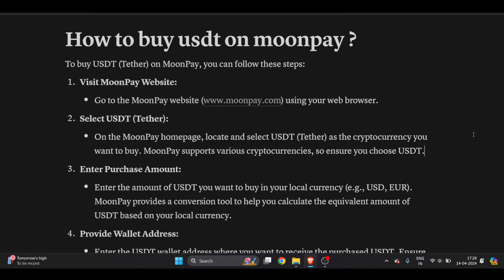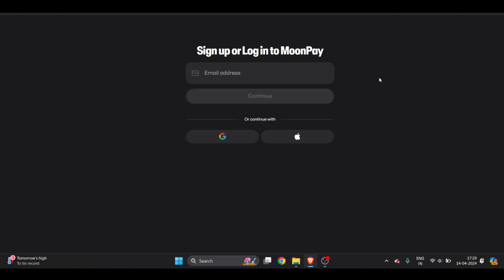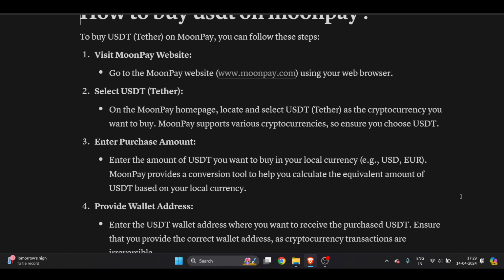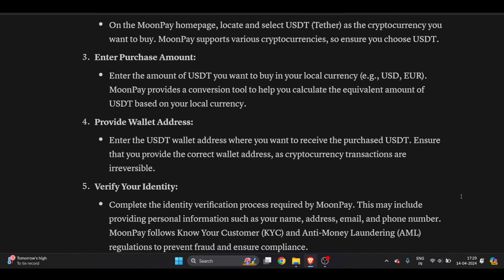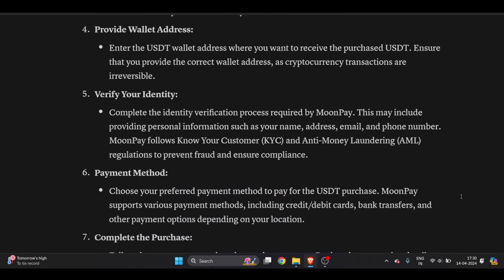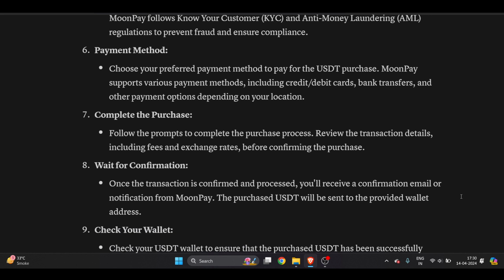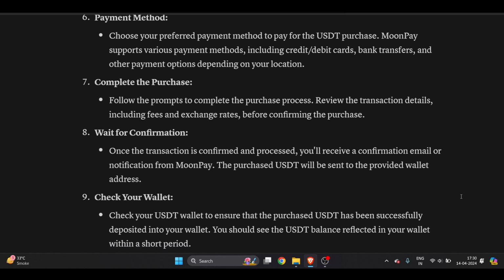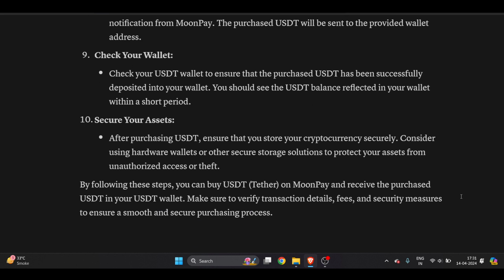HOW TO BUY USDT ON MOONPAY (2024) FULL GUIDE